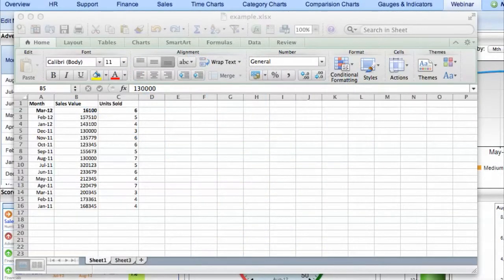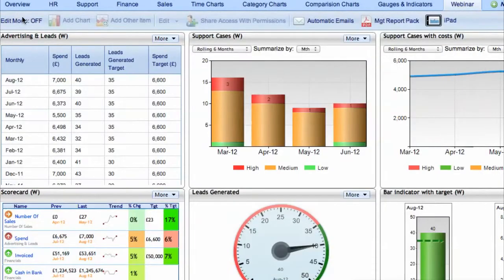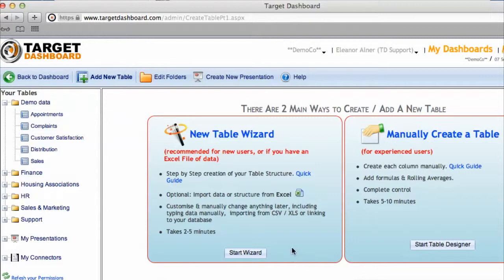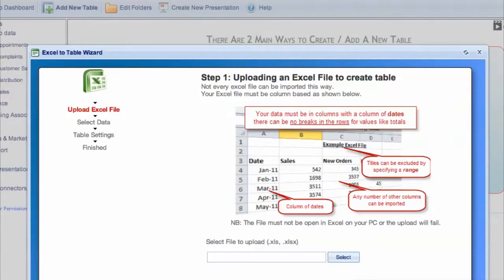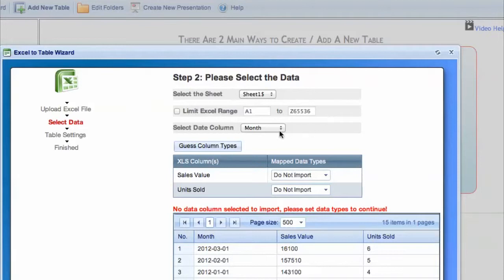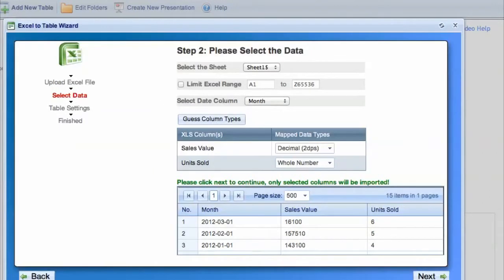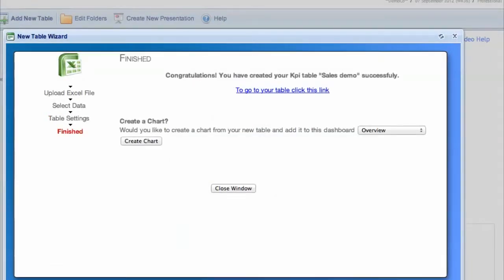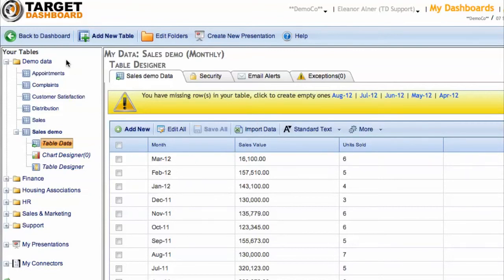Getting Started Tutorial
Getting started with TD